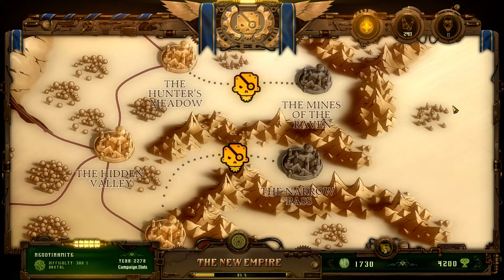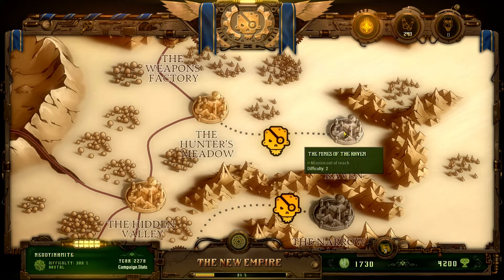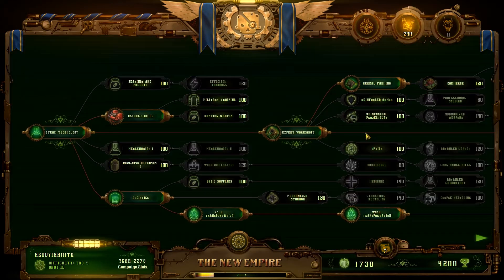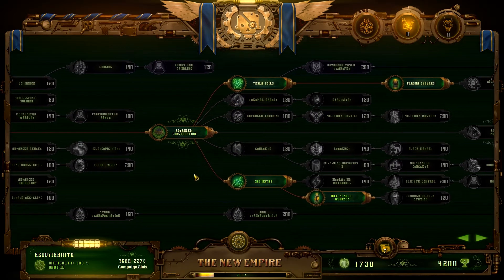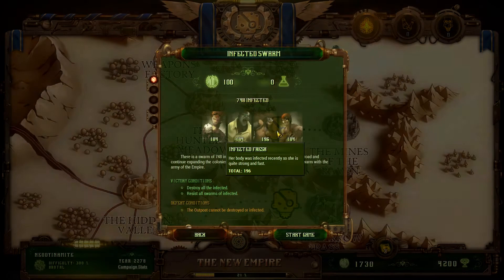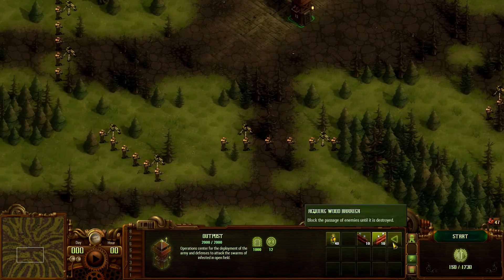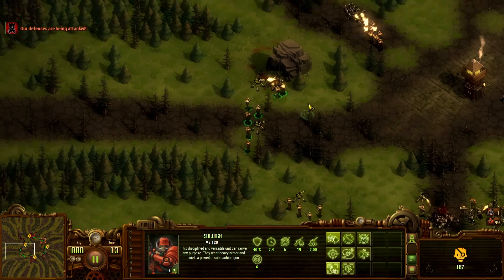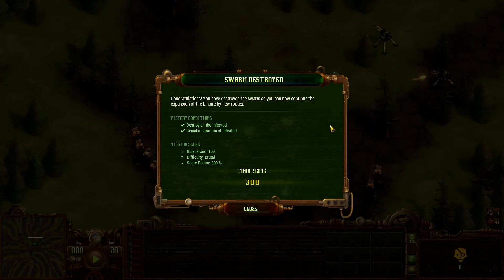They Are Billions Swarm - Before the Mines of the Raven! | Let's Play They Are Billions Gameplay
They are Billions Swarm before They Are Billions Swarm - Before The Mines of the Raven! One of the easiest swarms in the entire game! But still we need to have some upgrades. If You wish to do it on the most difficult settings. Be sure to upgrade Your solders! Welcome to let's play They are billions gameplay, They are billions part 10! We are setting some defenses on the upcoming swarm before Before The Mines of the Raven!

About They Are Billions

Survival Mode - Available Now!

In this mode, a random world is generated with its own events, weather, geography, and infected population. You must build a successful colony that must survive for a specific period of time against the swarms of infected. It is a fast and ultra addictive game mode. We plan to release a challenge of the week where all players must play the same random map. The best scores will be published in a leaderboard.
Real Time with Pause

This is a real-time strategy game, but don’t get too nervous. You can pause the action to take the best strategic and tactical decisions.
In Pause Mode, you can place structures to build, give orders to your army, or consult all of the game’s information.
This game is all about strategy, not player performance or the player’s skill to memorize and quickly execute dozens of key commands. Pause the game and take all the time you need!

Build dwellings and acquire food for the colonists. They will come to live and work for the colony.
Collect resources from the environment using various building structures. Upgrade buildings to make them more efficient.
Expand the energy distribution of the colony by placing Tesla Towers and build mills and power plants to feed the energy to your buildings.
Build walls, gates, towers, and structures to watch the surroundings. Don’t let the infected take over the colony!

Do you think your colony is safe? Wait for the swarms of thousands of infected that are roaming the world. Sometimes your colony is in their path!
Prevent the Infection

* If just one of the infected breaks into a building, all the colonies and workers inside will become infected. The infected workers will then run rabid to infect more buildings. Infections must be eradicated from the beginning, otherwise, it will grow exponentially becoming impossible to contain.
Beautiful 4K Graphics!

* Prepare to enjoy these ultra high definition graphics. Our artists have created tons of art pieces: Beautiful buildings with their own animations, thousands of frames of animation to get the smooth-est movements and everything with a crazy Steampunk and Victorian style!

* In the campaign mode, you have to help the surviving humans to reconquer their country. There are dozens of missions with different goals: building colonies, tactical missions, rescue missions... You can decide the path of progress and mission - research new technologies, advances and upgrades to improve your colonies and army. We are working right now in the campaign and we expect it will be available for Spring 2018. The campaign will be included by free to all the buyers of the Steam Early Access version.